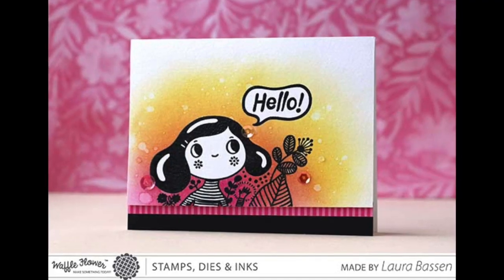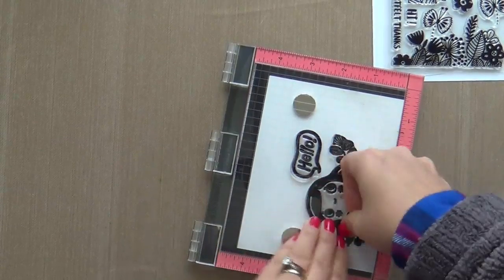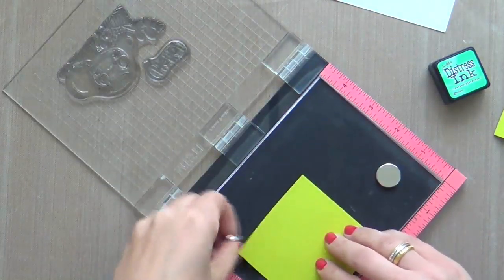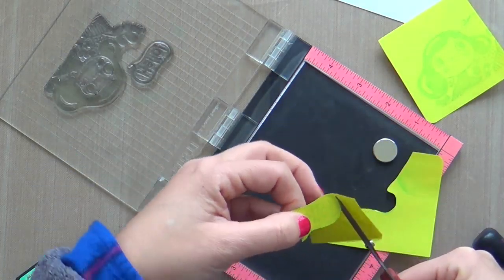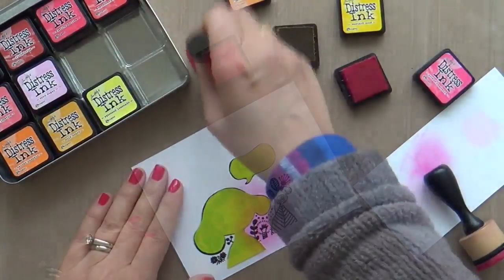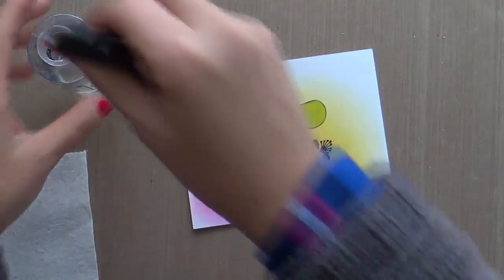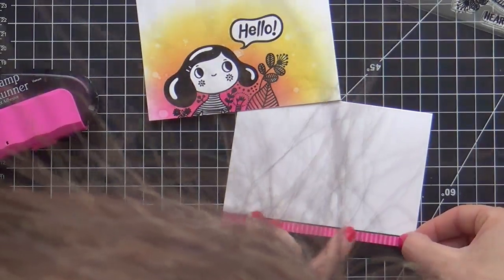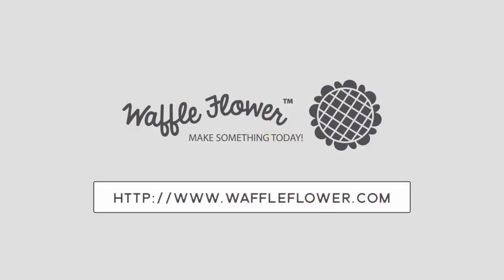[WIW] Ink Blending, Masks, and Foxy Sightings with Laura Bassen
Hello everyone!! The amazingly talented and hilarious Laura Bassen is with us today sharing a video for this gem of a card!!
Products:
Enveloper Hello Stamp Set